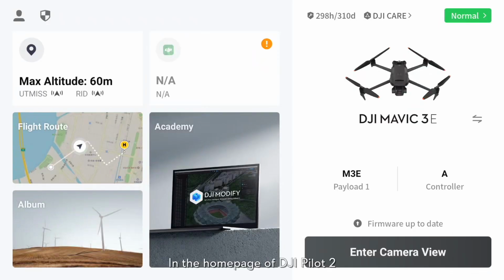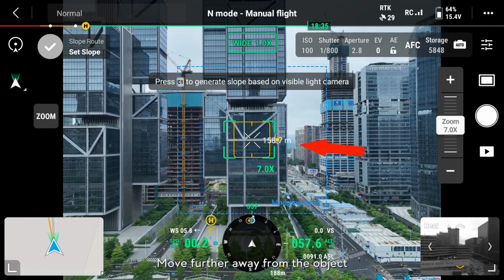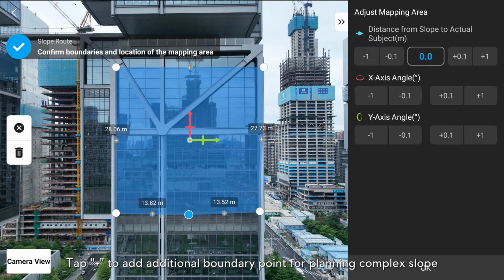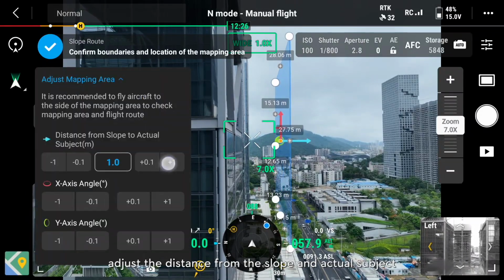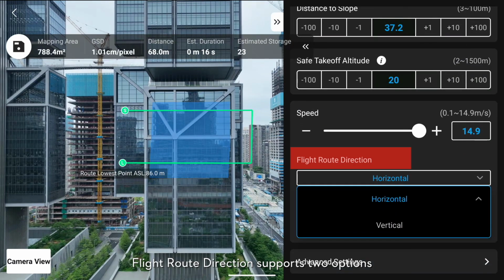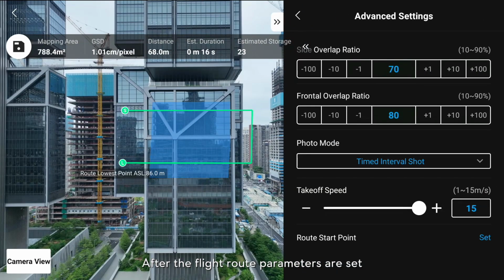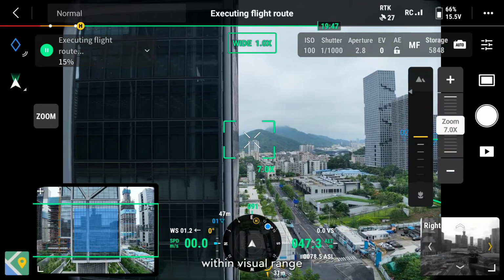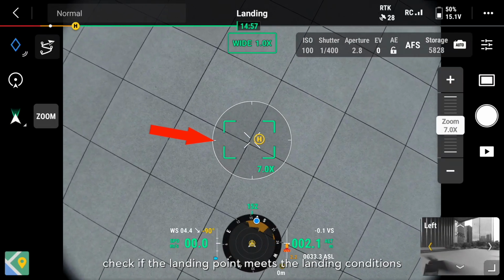Photogrammetry Collection: Slope Mission